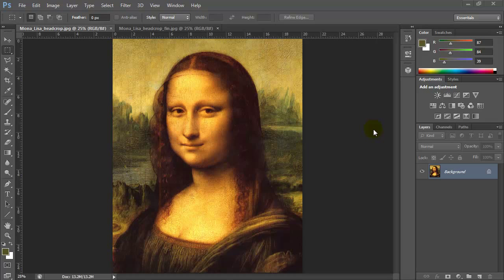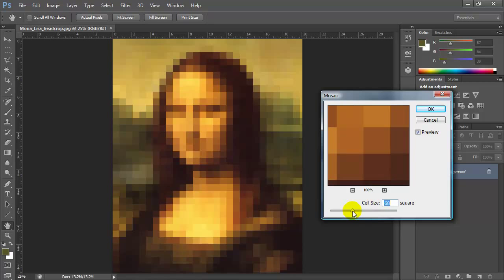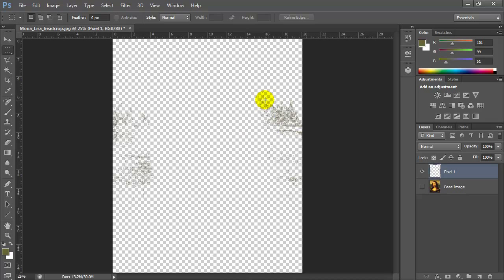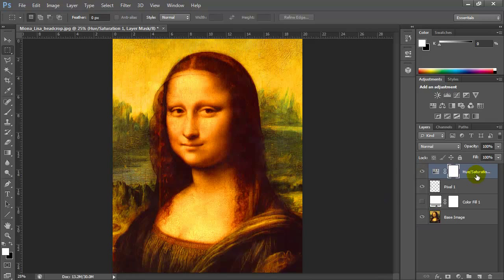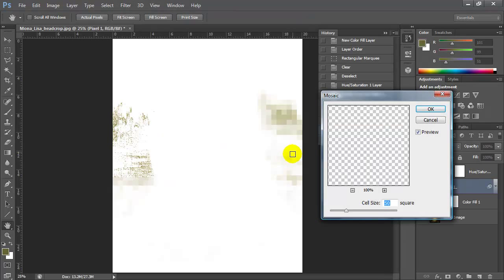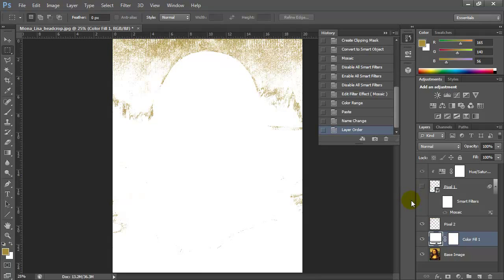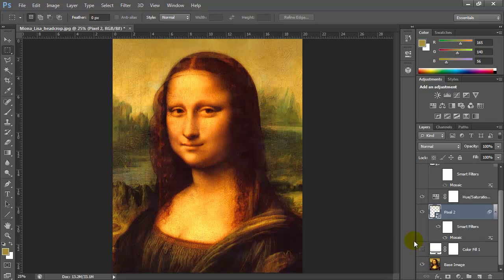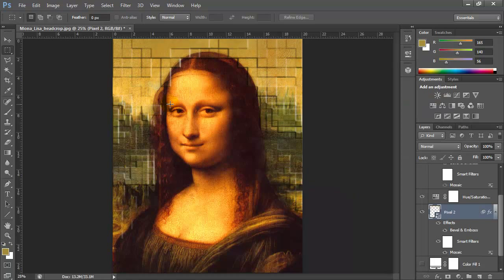Photoshop Pixelate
This Photoshop video tutorial looks at taking Leonardo Da Vinci's famous Mona Lisa painting and 'pixelates' it. The goal is to have as much control as possible over the applied adjustments, fills, filters, blending options and effects.

Topics covered are: Color fill Layer _ Adjustment Layer _ Covert to Smart Object _ Filter Pixelate Mosaic _ Ctrl Alt G _ Bevel and Emboss _ Copy Layer Style